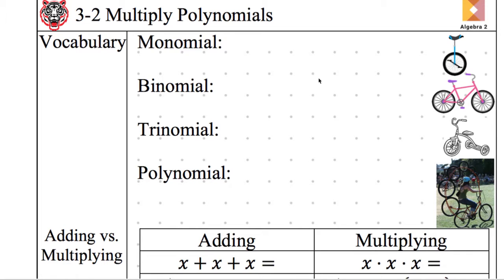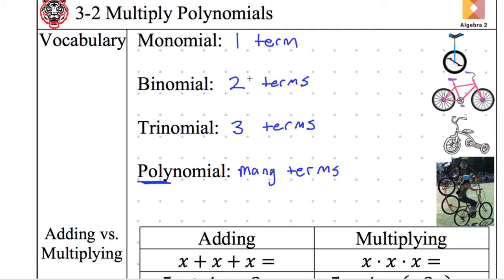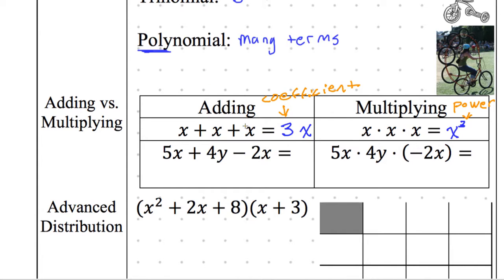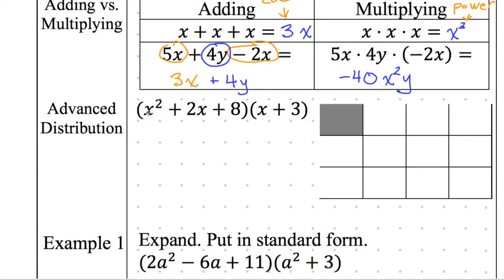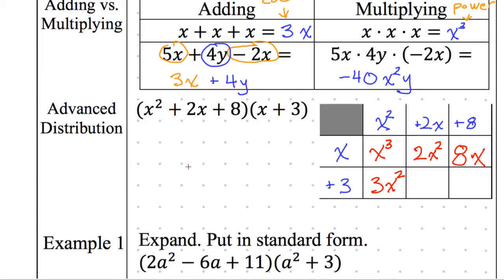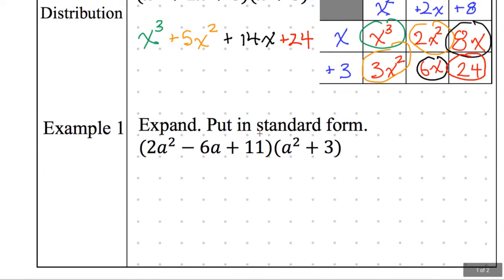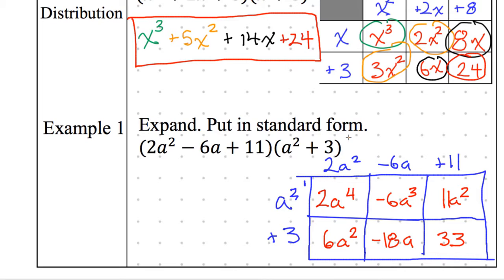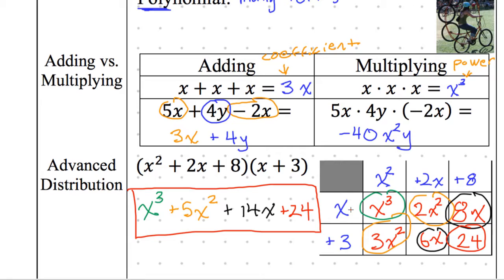Algebra 2 notes 3-2 Multiply Polynomials